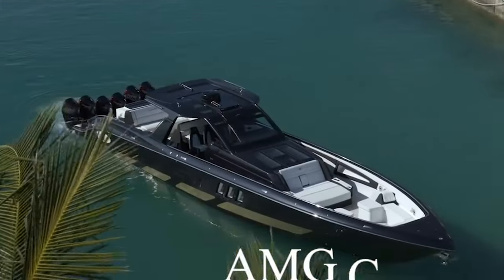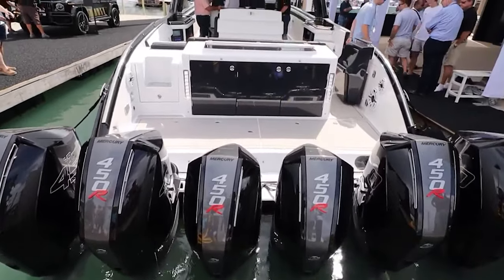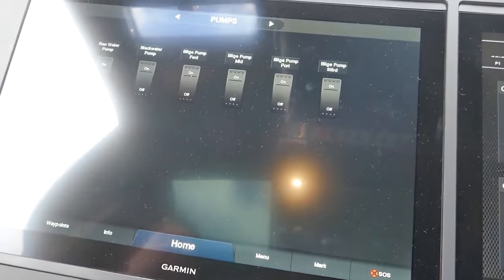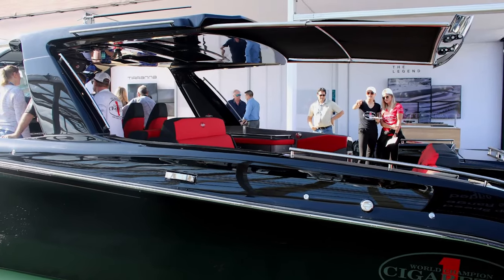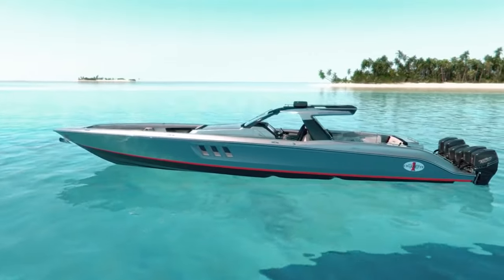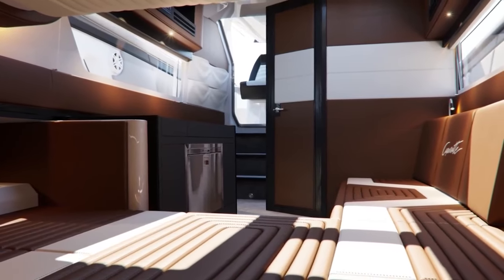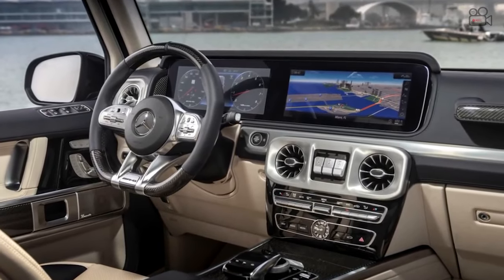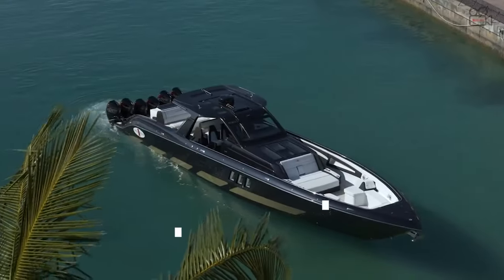Everything To Know About The AMG Cigarette Tirranna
Here is everything you need to know about the AMG Cigarette Tirranna!